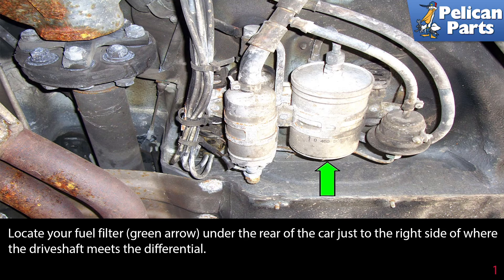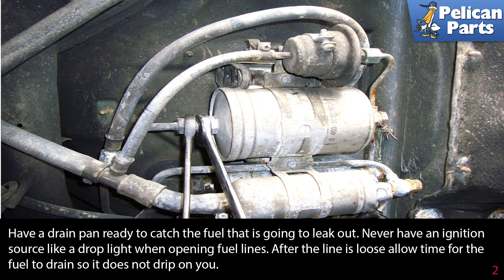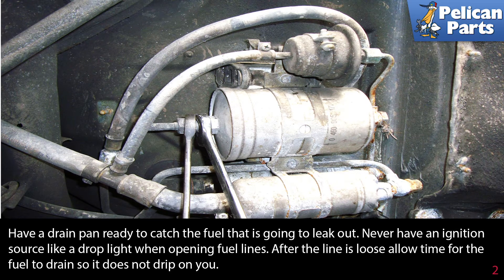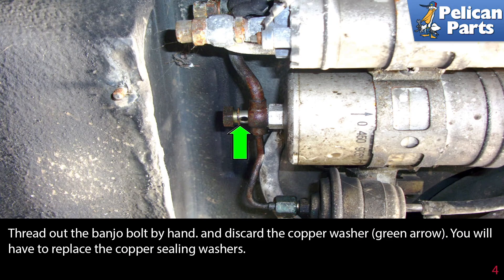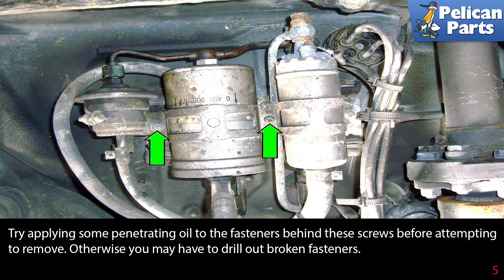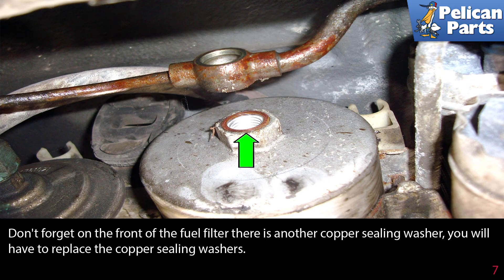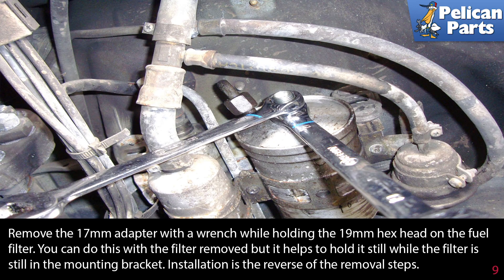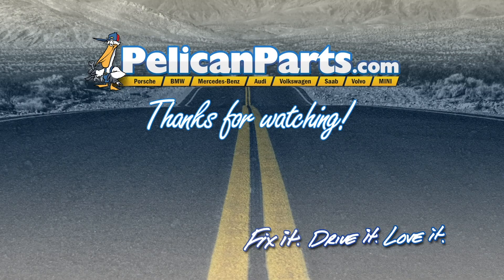Mercedes-Benz R129 SL-Class Fuel Filter Replacement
In order for a fuel injected engine to perform its best it needs a more than adequate supply of fuel. Mercedes Benz uses two externally mounted fuel pumps to supply the necessary fuel pressure and volume to the fuel injection system. The fuel pressure is first run through a fuel filter and then on to the fuel injection system. This fuel filter catches impurities, dirt, rust and debris that may have been pumped into your tank during refueling. In this tech article we will go over all the steps to replace your fuel filter cleanly and safely.

Mercedes Benz recommends you replace your fuel filter every 2 years or 30,000 miles, whichever comes first.

In order to service your fuel filter you need to lift up and support the rear axle of your vehicle. See our tech article on jacking up and supporting your vehicle. Also when working with gasoline never have a potential ignition source (drop light) around and have a fire extinguisher around just in case.

Tab: $100
Tools: 17mm, 19mm wrench, Phillips head screwdriver, drain pan for gasoline
Applicable Models: Mercedes-Benz R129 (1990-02)
Parts Required: Fuel filter, cooper sealing washers
Hot Tip: Run engine with fuel pump fuse removed to reduce pressure in the fuel system
Performance Gain: Restore power due to low fuel pressure and volume